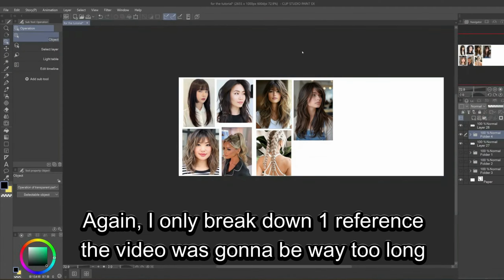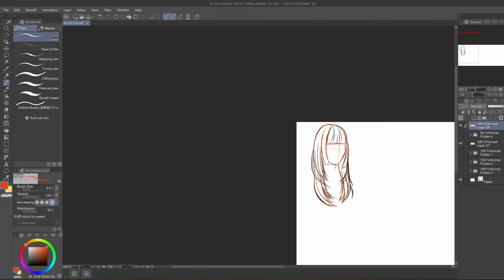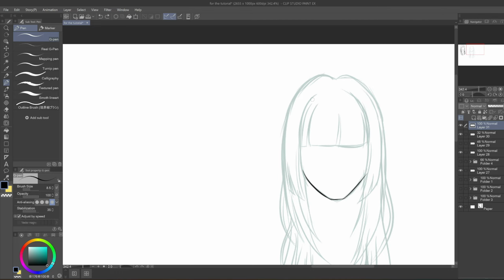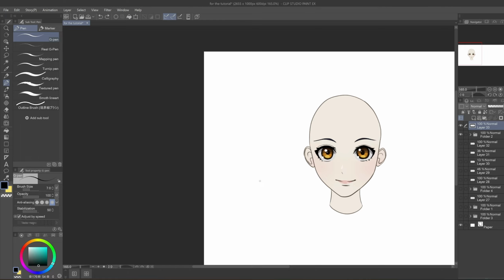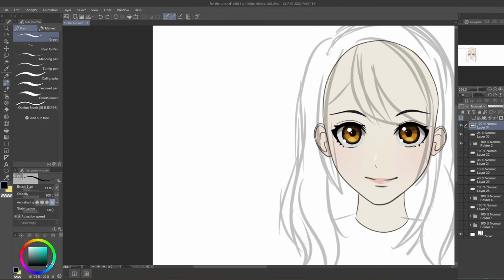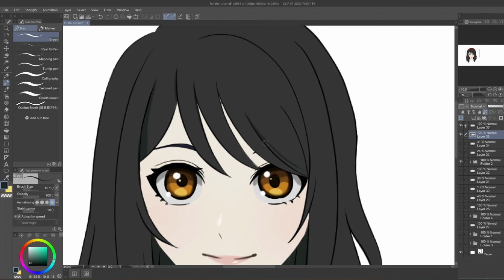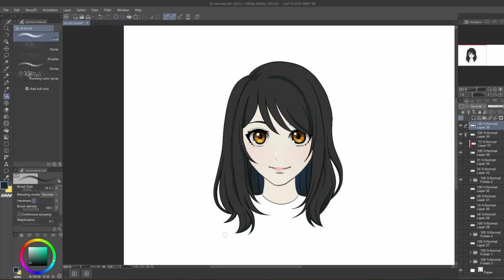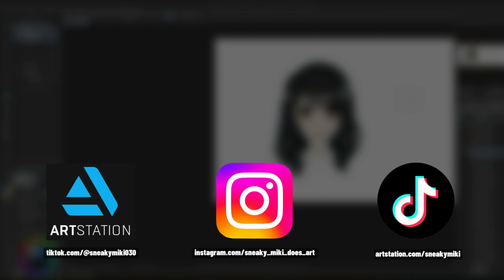Anime hair drawing tutorial for beginners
This is a shorter video than what I expected. I wanted to break down more hair styles, but realised it was gonna be way too long. This video is for beginner artists or those wanting to start learning to draw hair in an anime style. In this video you will learn how to

✅ Break down hair styles into basic shapes
✅ Redraw the hair style and build it up.
✅ Basic colouring and rendering